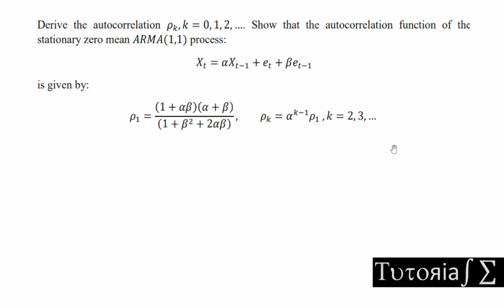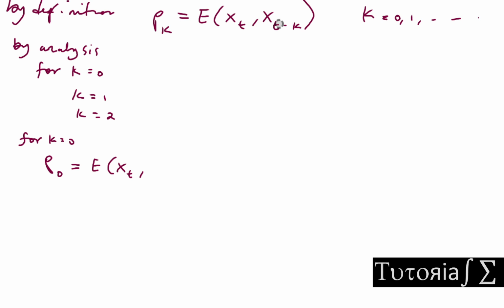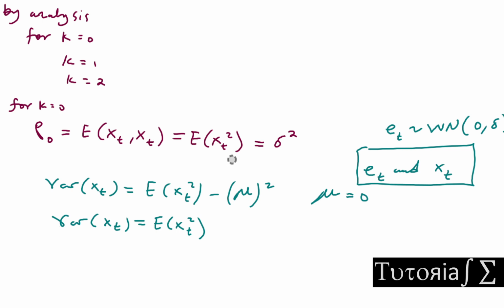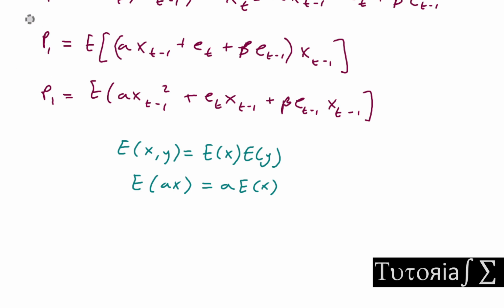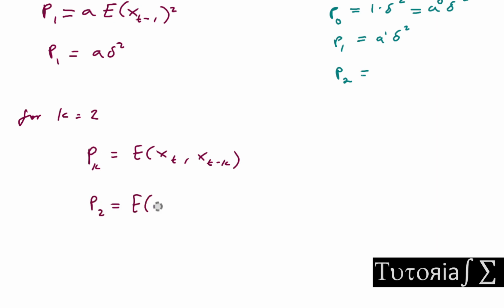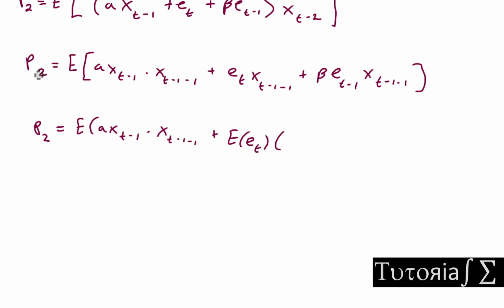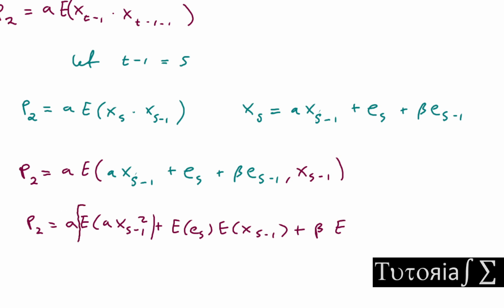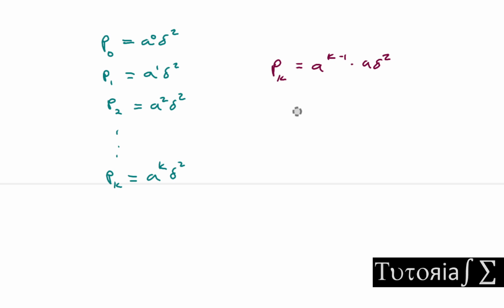ARMA(1,1) Autocorrelation function derivation part 1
this lesson discusses the auto correlation function of an ARMA(1,1) process